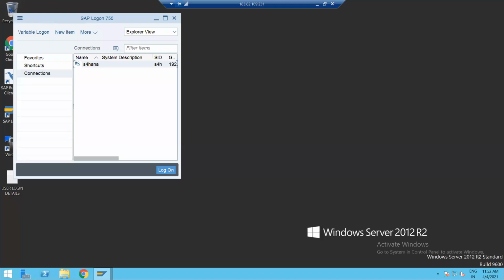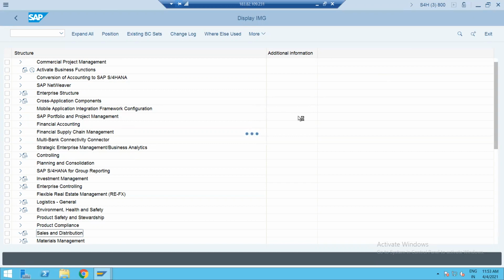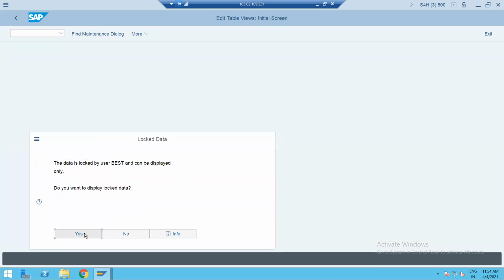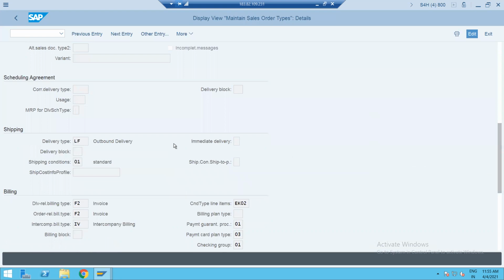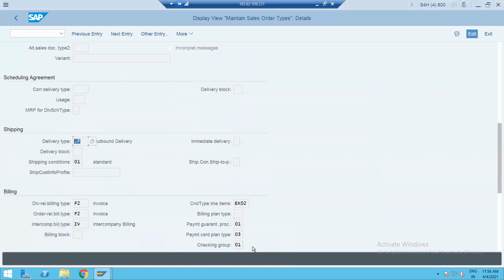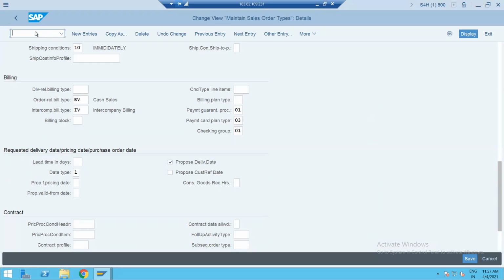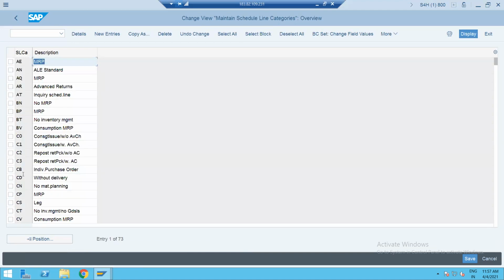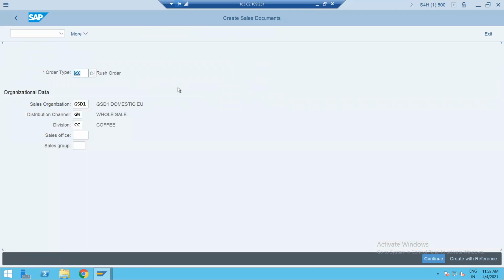SAP SD S4 HANA RUSH CONFIG